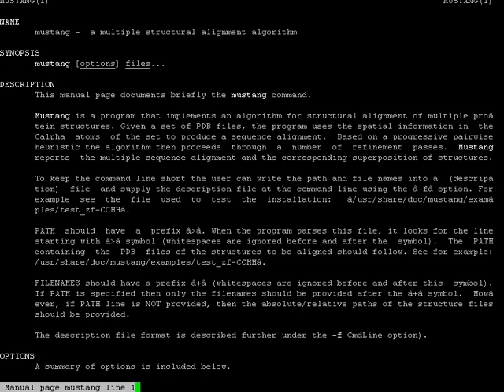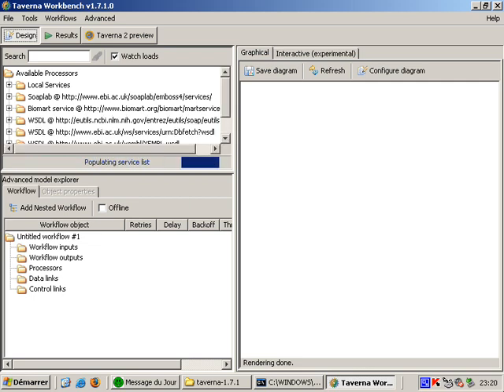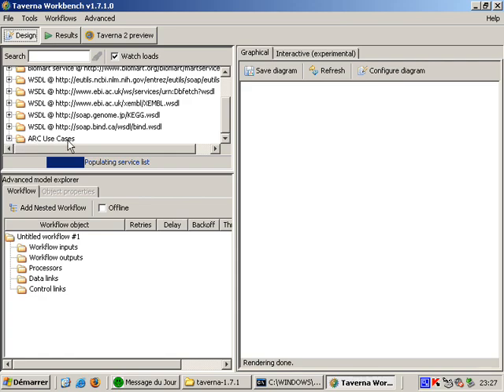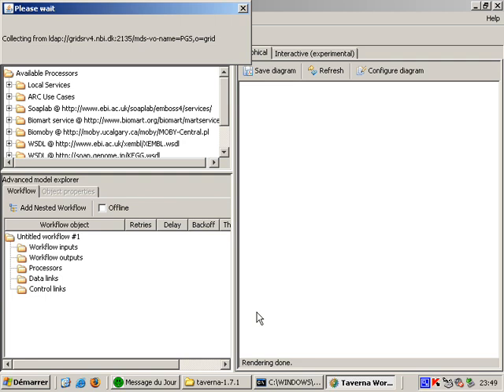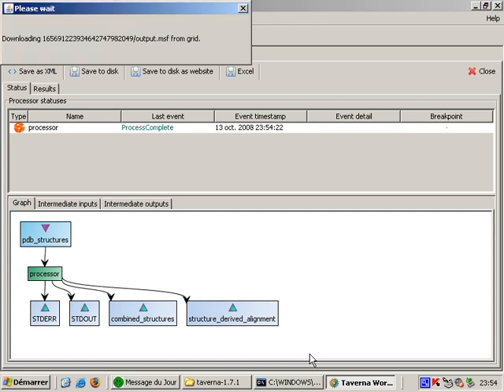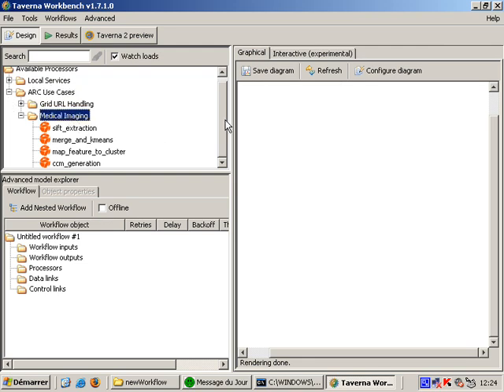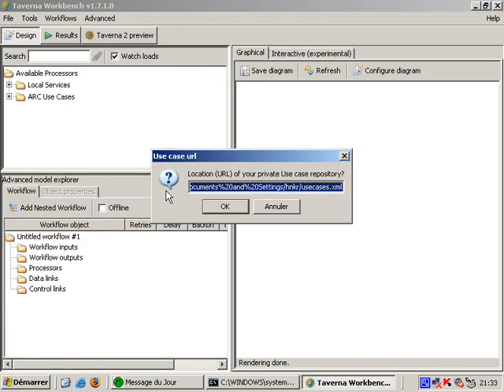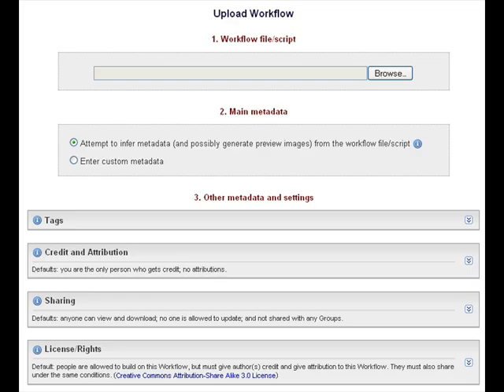ARC plugin for Taverna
Taverna is a workflow management system well known in bioinformatics. To show the ease of transitioning from local to grid, we execute MUSTANG first on the command line, then on the grid using Taverna. We then present two examples from the field of medical imaging, where the first one has to deal with huge temporary datasets. It thus greatly benefits from ARCs storage management and grid URL handling capabilities. The last example shows how one can achieve rapid testing iterations by separating the program binary from its use case description and the workflow. In the end, myExperiment is presented, which is a free web community for sharing Taverna workflows. By preparing a use case and an example workflow one can make his own program easily usable by everyone since the ARC middleware equalizes different grid configurations.

The video is by the KnowARC project (thanks Hajo!)